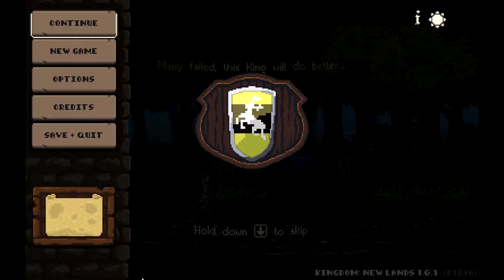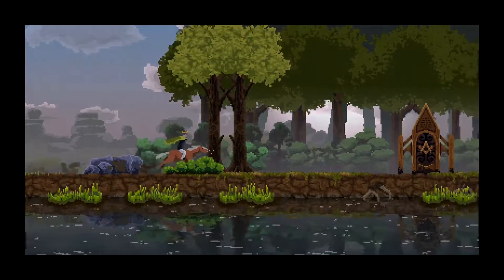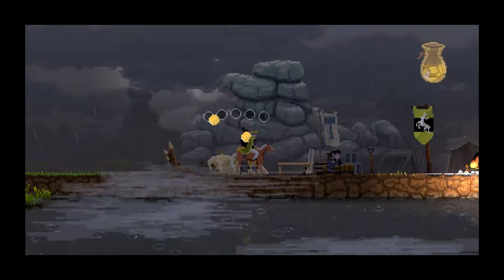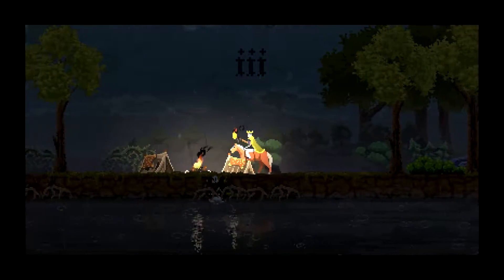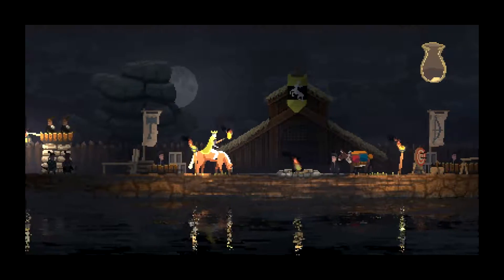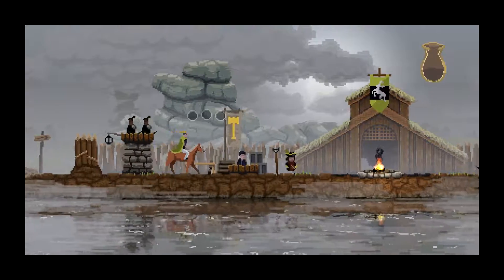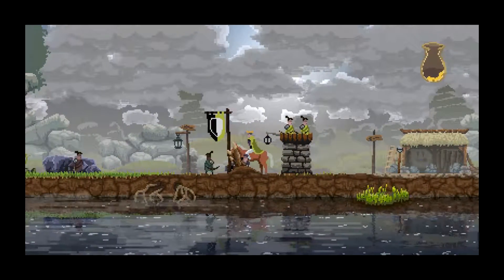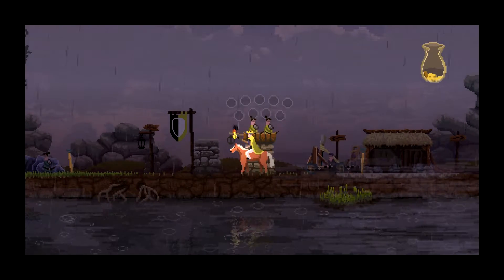Let's Play Kingdom: New Lands Part 1 - A New Empire Begins!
Let's Play Kingdom: New Lands Part 1

Greetings and welcome to my Kingdom - New Lands let's play by indie game developers Noio & Raw Fury. Come join me as I explore new lands and expand the empire for the White Stag banner! In this episode I start my new empire and attempt to build defenses.

Just as a note: I have a 1680x1050 monitor on my PC so the black bars have been inserted so YouTube doesn't down scale the video to 720p since it's technically somewhere in between while being played.

Game Copyright: Noio & Raw Fury 2016